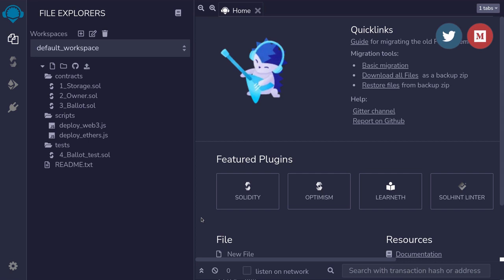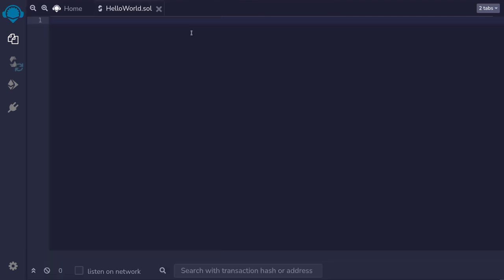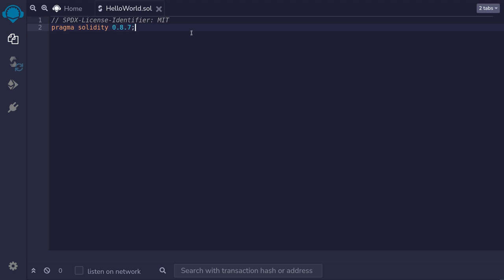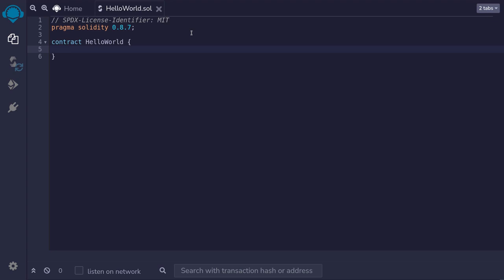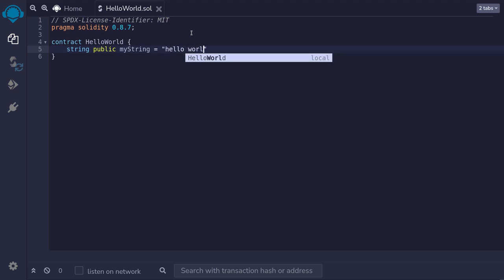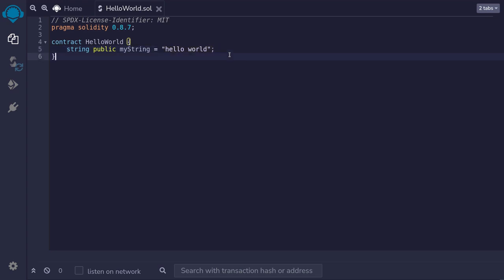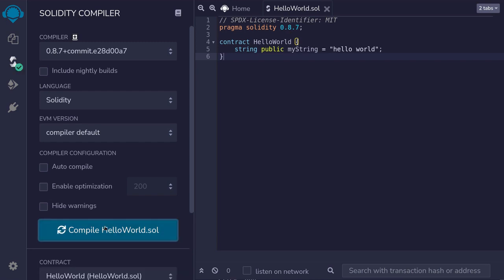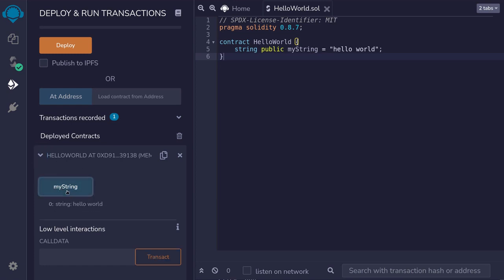Hello World | Solidity 0.8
Where is the best place to start learning Solidity and smart contract programming? Remix.

In this video, I will show you how to write your first smart contract in Solidity, compile it, deploy it and interact with your smart contract. Everything is done inside the browser, no setup required.

0:31 - License
0:49 - Solidity compiler version
1:43 - First contract HelloWorld
2:37 - Compile
2:54 - Deploy